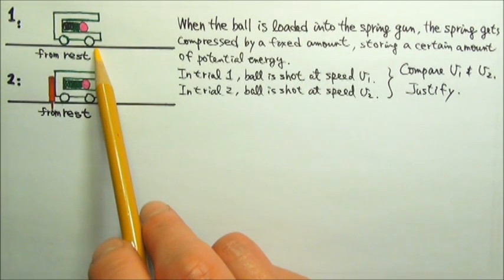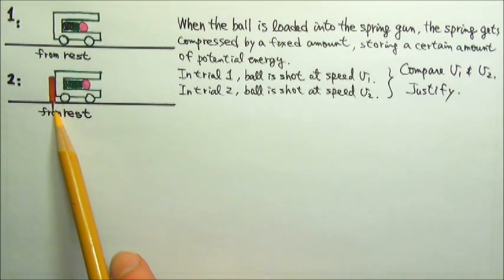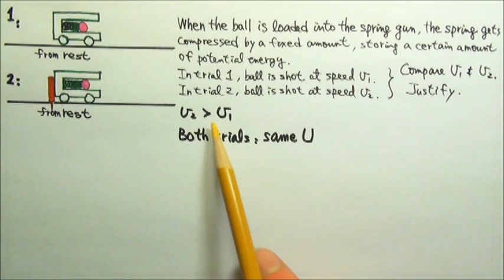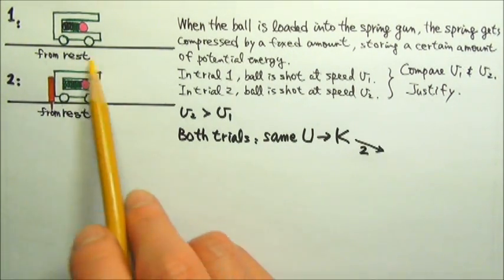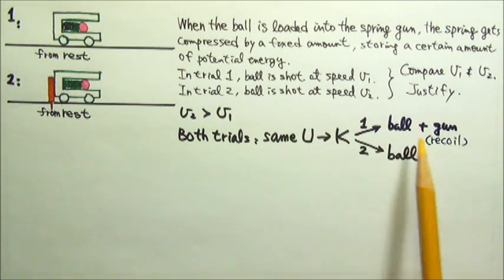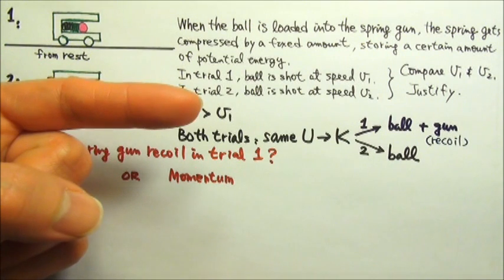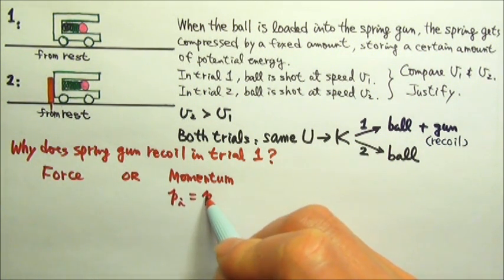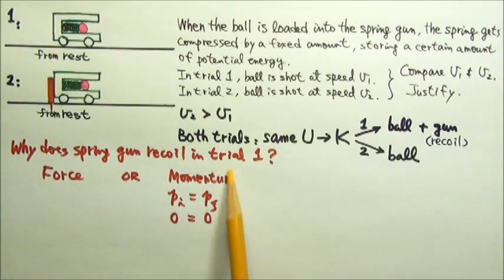AP Physics 1: Momentum 31: Spring Gun Problem